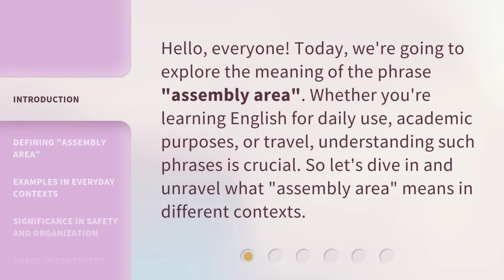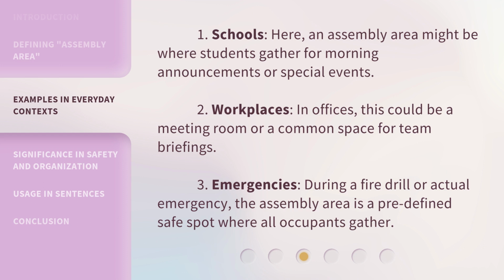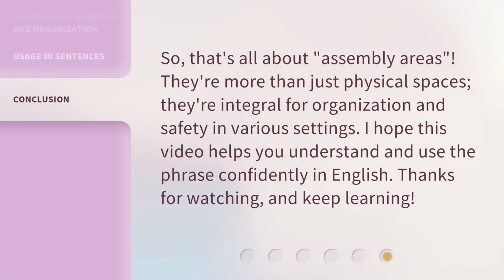Understanding "Assembly Area": A Guide for English Learners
00:00 • Introduction - Understanding "Assembly Area": A Guide for English Learners
00:31 • Defining "Assembly Area"
00:51 • Examples in Everyday Contexts
01:20 • Significance in Safety and Organization
01:40 • Usage in Sentences